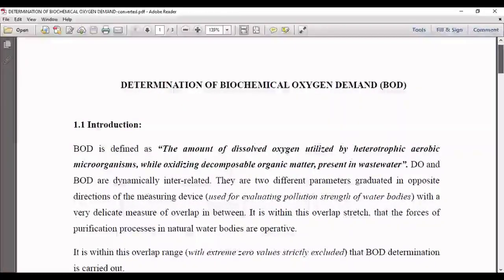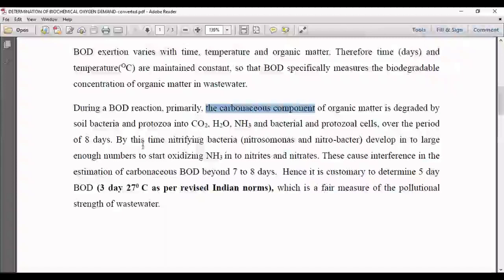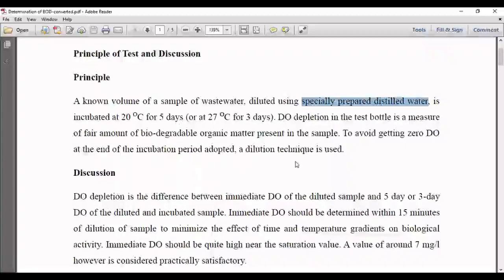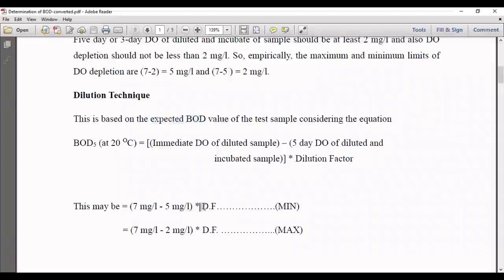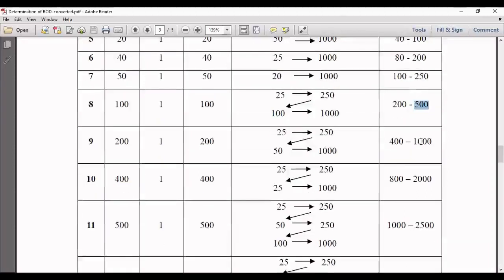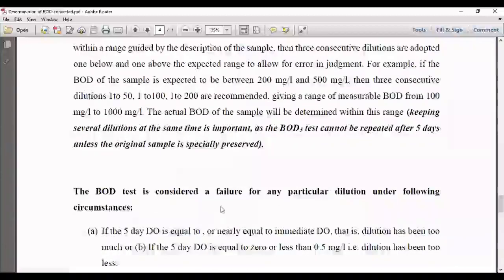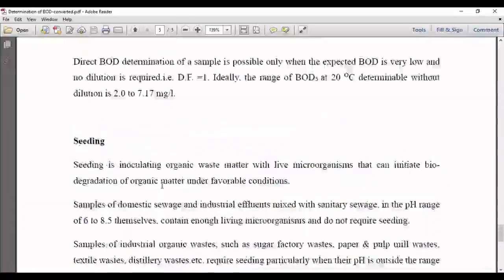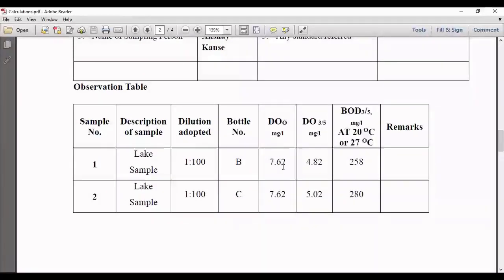Determination of Biochemical Oxygen Demand (BOD)